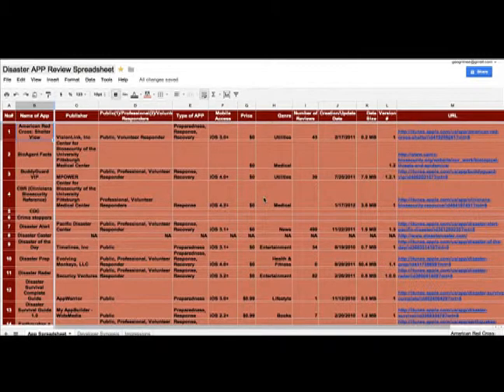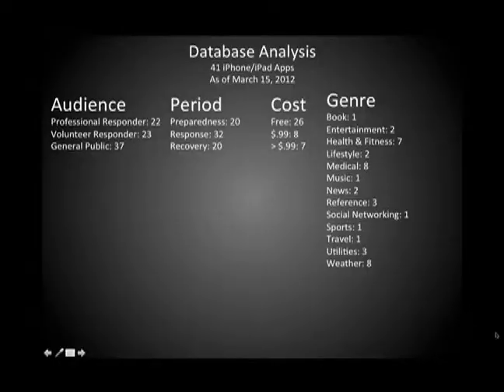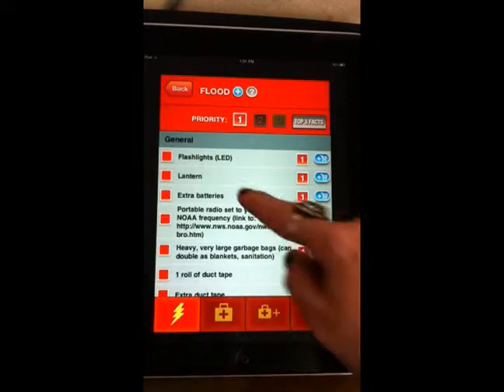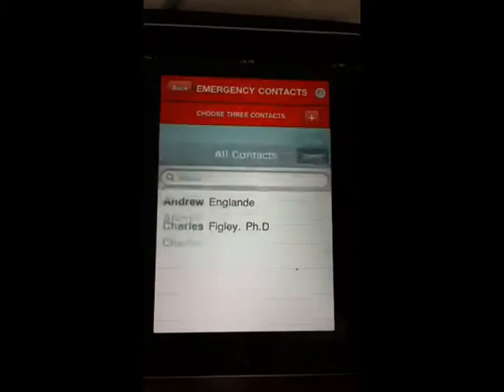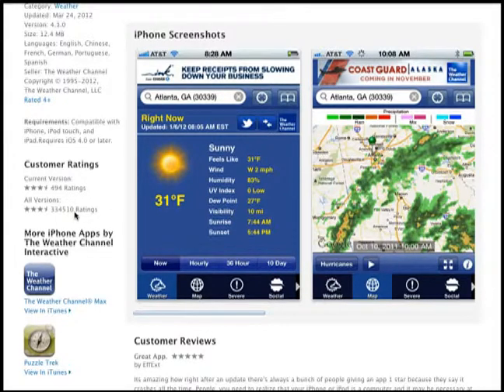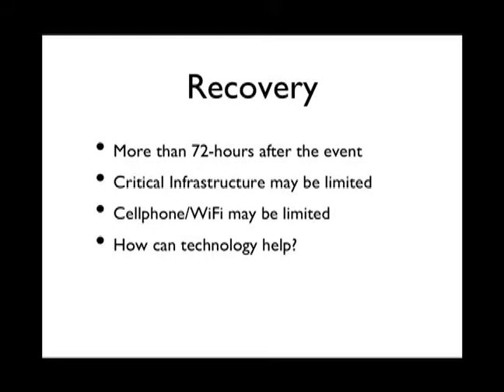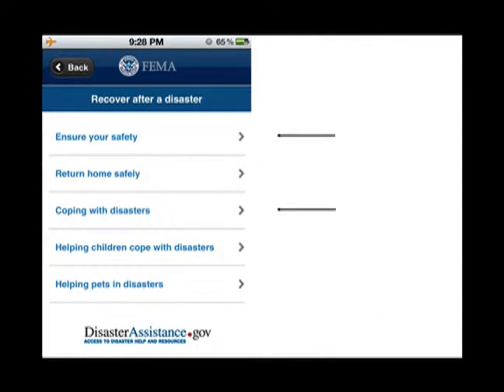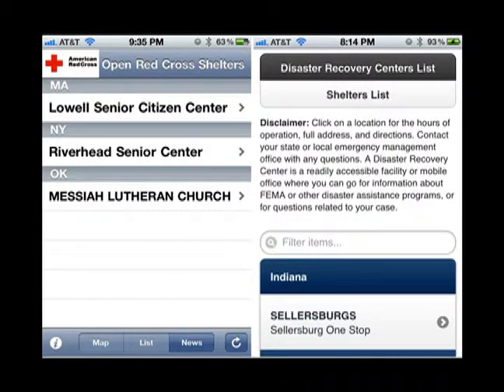Disaster Database and App Review